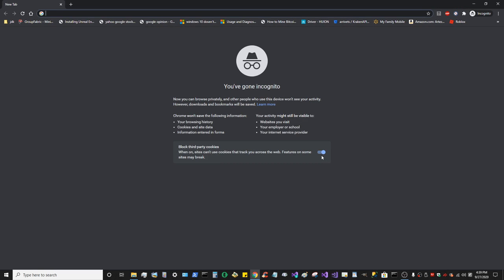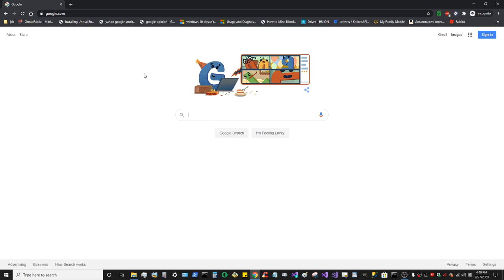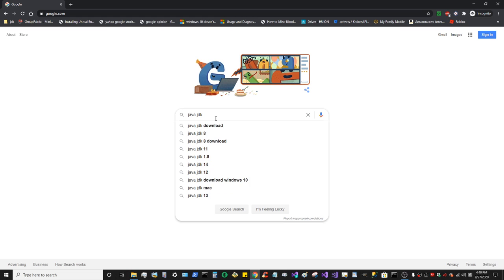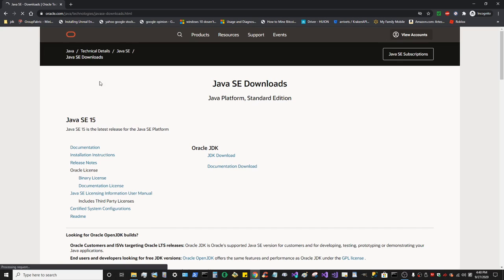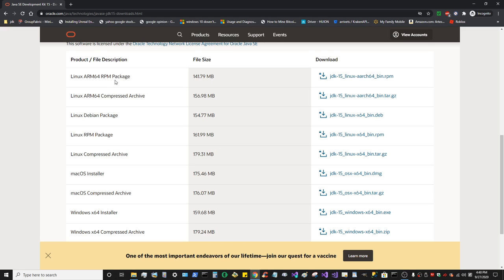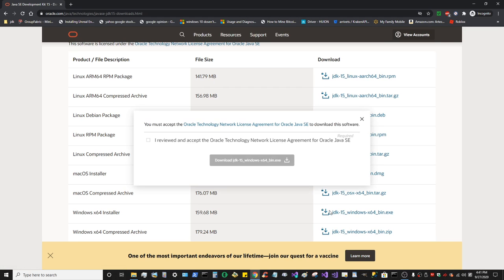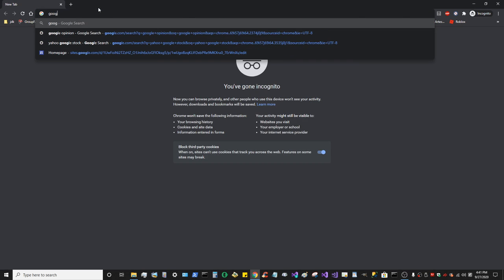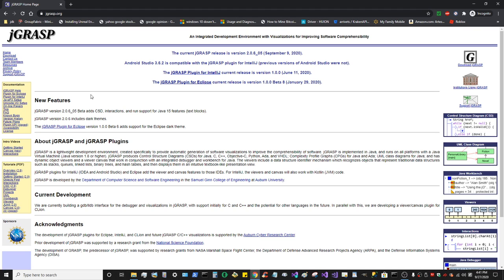Java Tutorial 0 - JDK and jGRASP installation